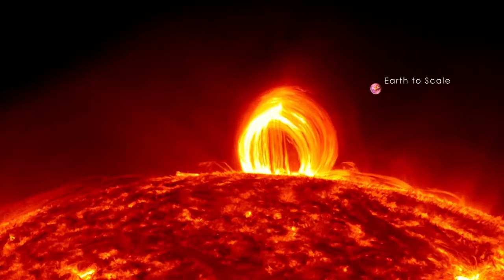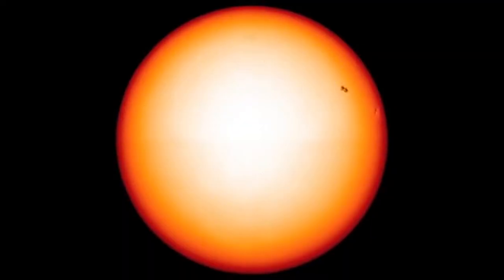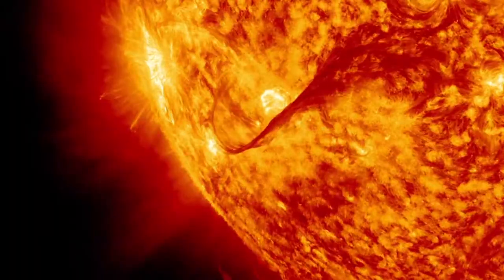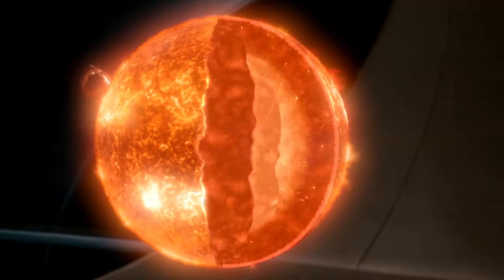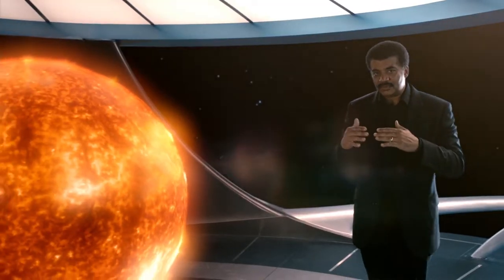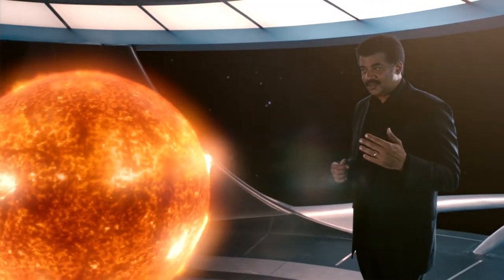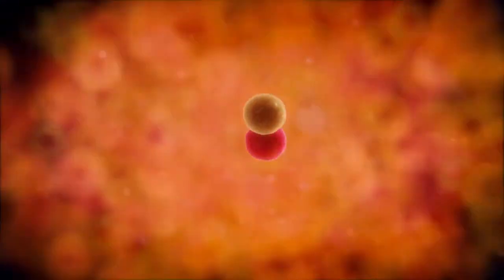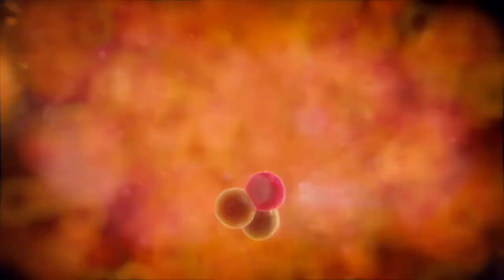3h37m19s26f Helium is Ash of Sun's Nuclear Furnace - TR2016a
he Sun is the nearest star- a glowing sphere of gas. The surface we see an ordinary visible light is at 6,000 degrees centigrade. But in its hidden interior
Super hot gas pushes the Sun to expand outward. At the same time The Sun's own gravity pulls it inward to contract. A stable equilibrium between gravity and nuclear fire.
Atoms are made in the insides of stars.
The atoms are moving so fast, that when they collide, they fuse. Helium is the ash of The Sun's nuclear furnace.